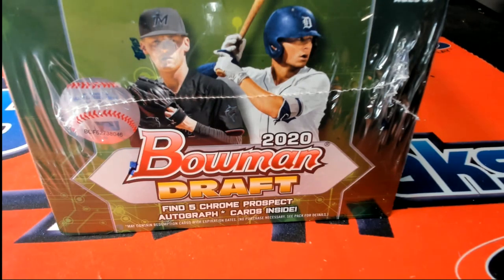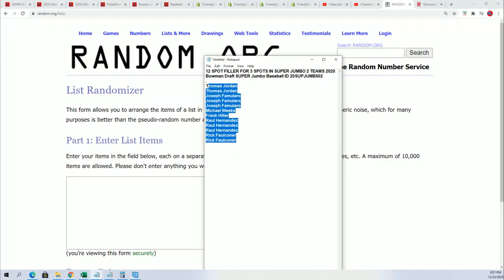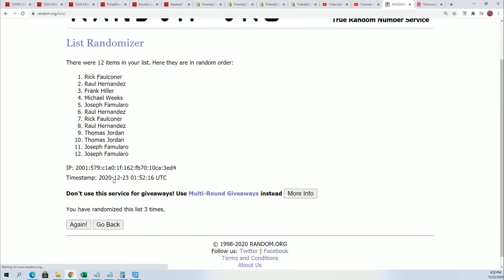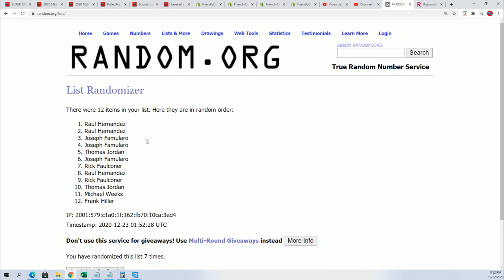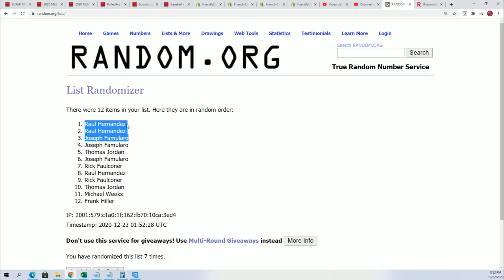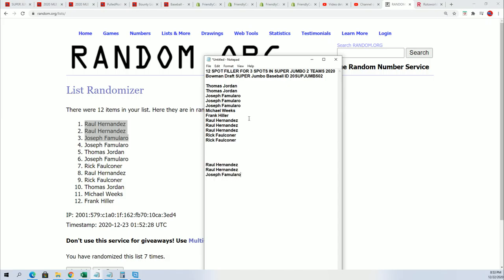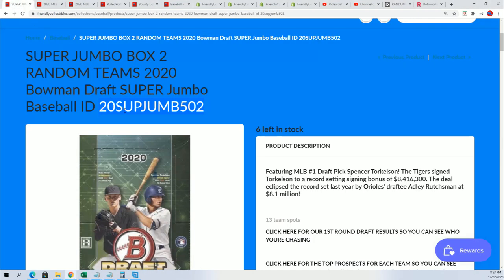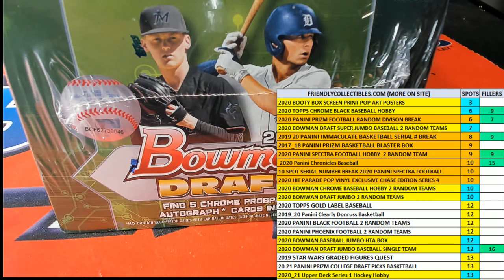2020 Bowman Draft SUPER Jumbo Baseball FILLER ID 20SUPJUMB502